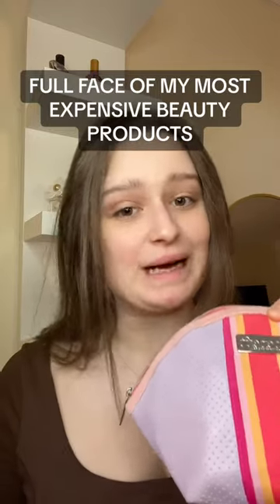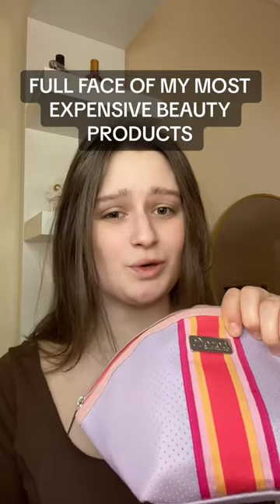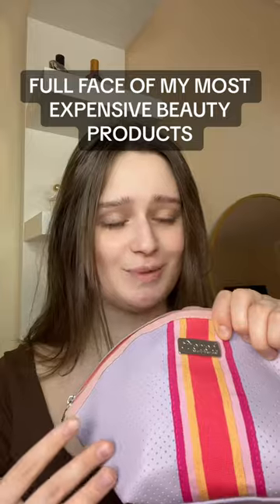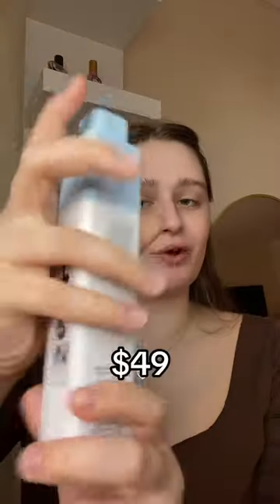FULL FACE OF MY MOST EXPENSIVE PRODUCTS 🛍️